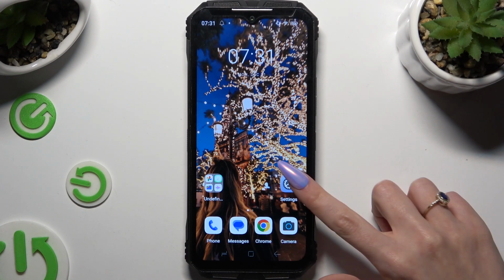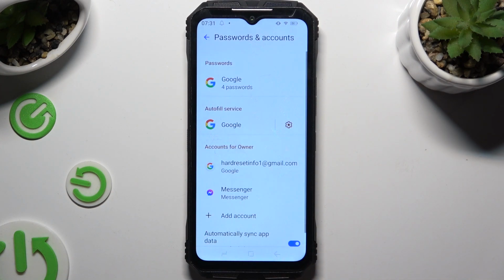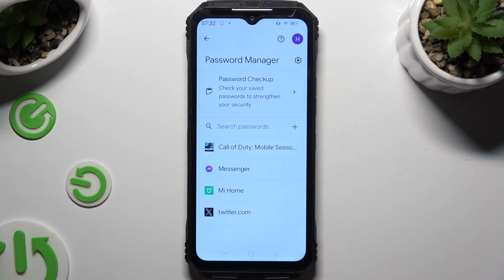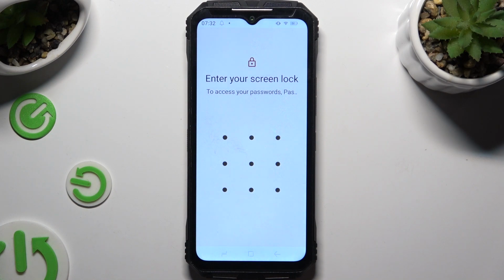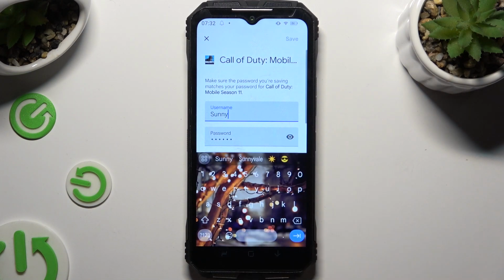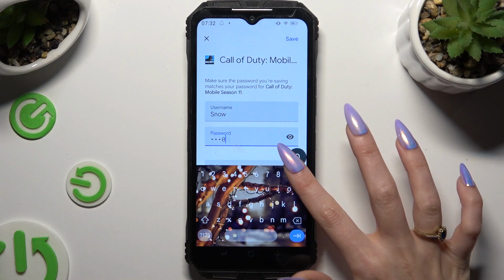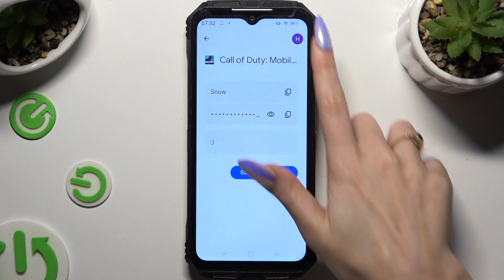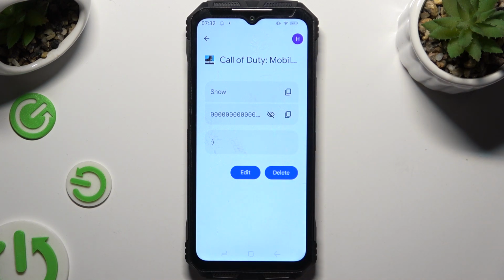How to Edit Saved Passwords on DOOGEE S100 - Autofill with Google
Stay secure and up-to-date! Learn how to update remembered passwords in Autofill with the Google feature on your DOOGEE S100 with our quick tutorial. Enhance your device's security effortlessly. Watch now and ensure your passwords are always current and protected.

How to update remembered credentials on DOOGEE S100? How to change saved passwords on DOOGEE S100? How to manage Google Password Manager on DOOGEE S100?